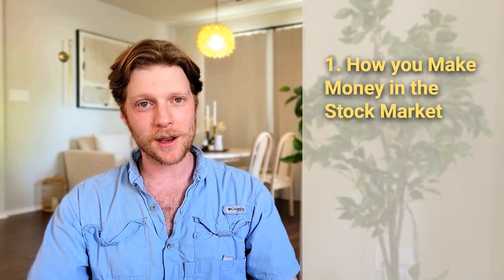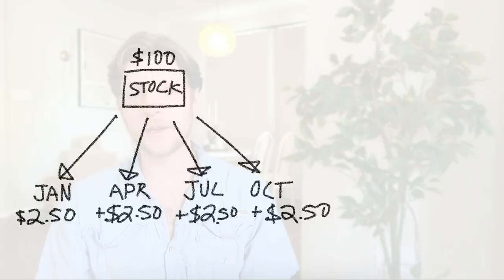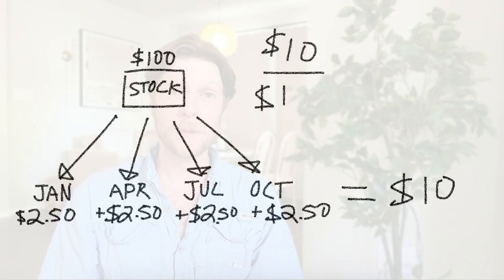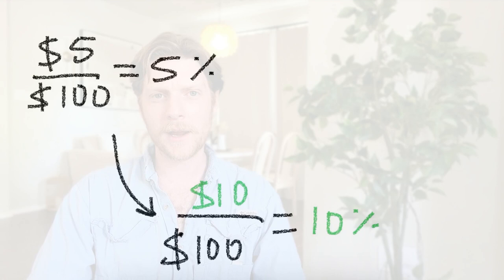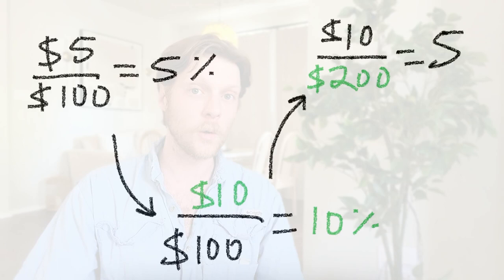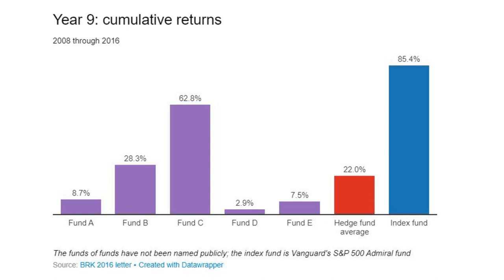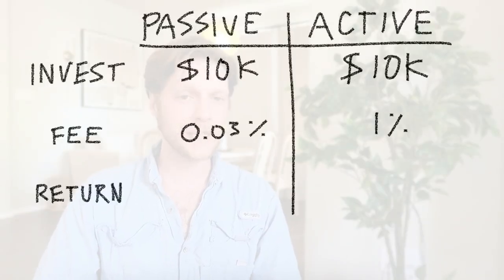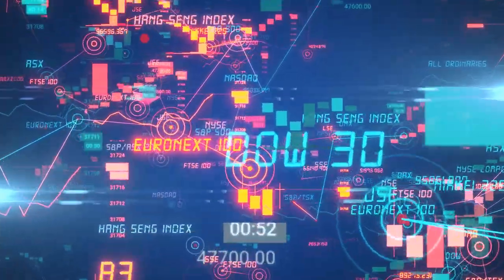BEST ETF to Buy and Hold for Beginners 2024 | Investing Explained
Why S&P 500 is the Best ETF for the average iInvestor? A single share of stock represents a small slice of ownership of a publicly traded company. By owning a share of stock, you are entitled to a small share of the company's profits. This profit is commonly in the form of capital appreciation or dividend payments.

⌚ Timestamps:
00:00 The Only ETF I Would Buy
00:19 What is a Stock Market?
01:21 How to Make Money in the Stock Market
06:09 Types Investing in the Stock Market